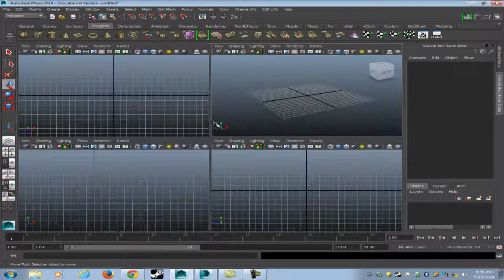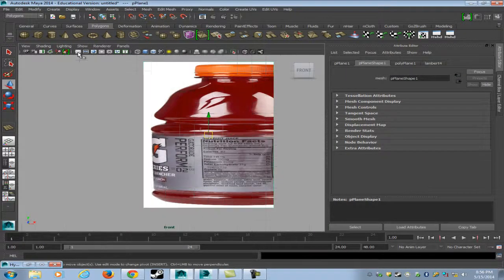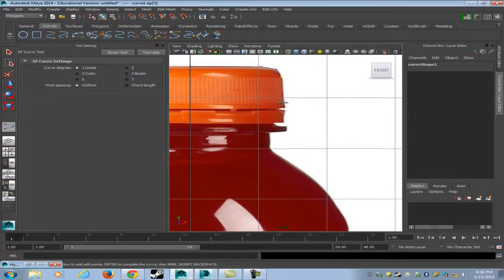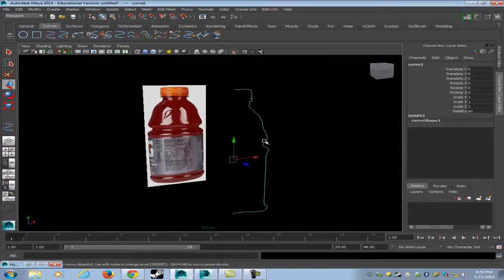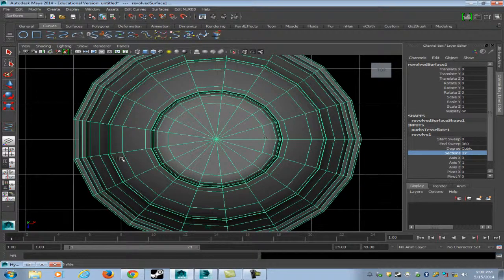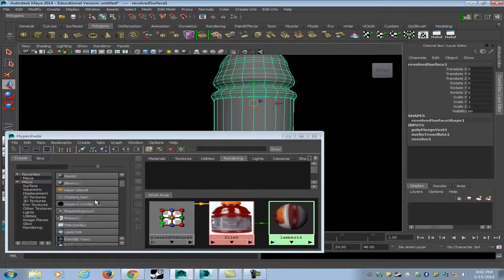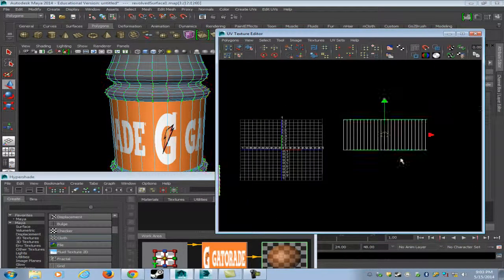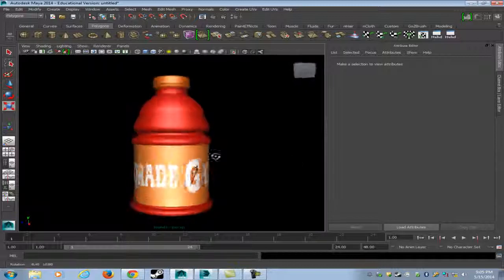hard surface maya bottle curve revolve